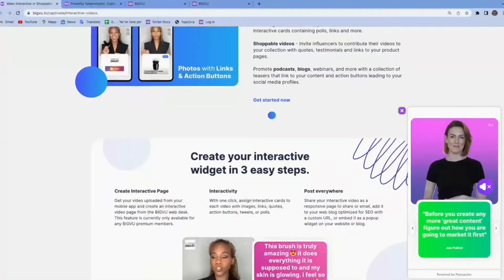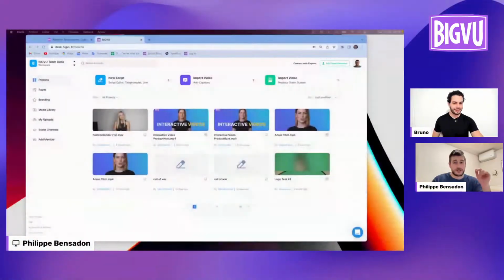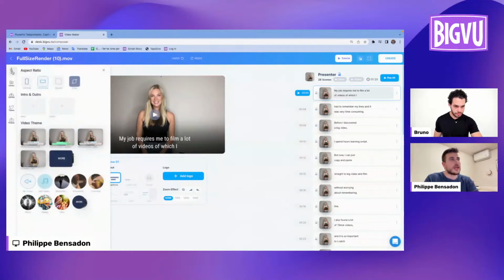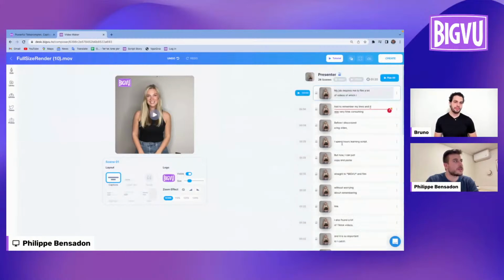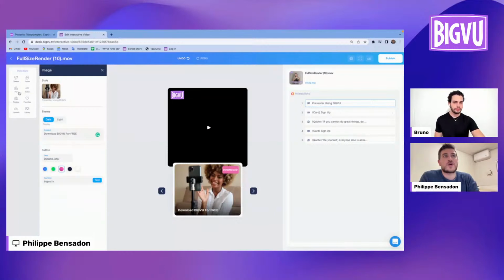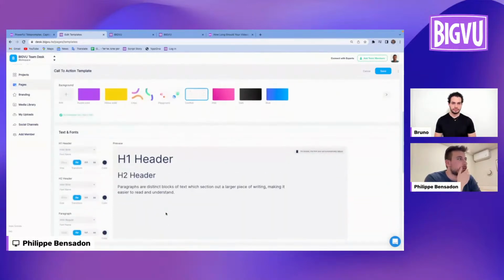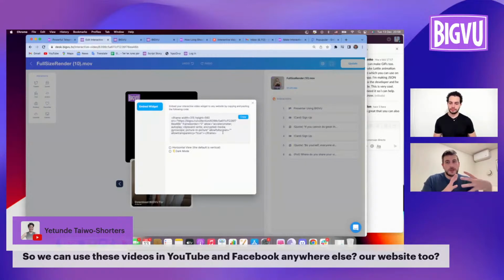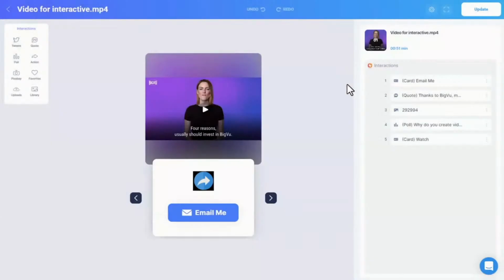How to Create Interactive Videos that SELL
In this fun and informative webinar, we’ll show you how to make your videos interactive!

You’ll learn how to add polls, quotes, images, and other features that will keep your viewers engaged.

Plus, you’ll see how easy it is to create these videos with BIGVU!!

Join us for a live demonstration of this new feature!